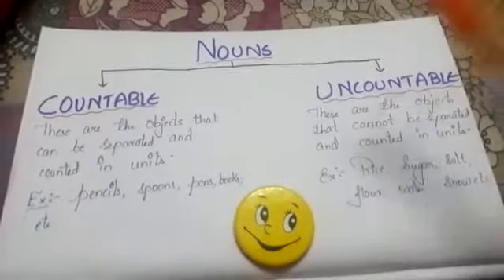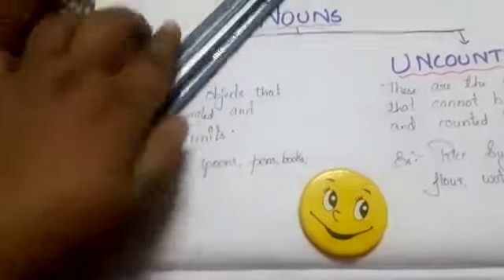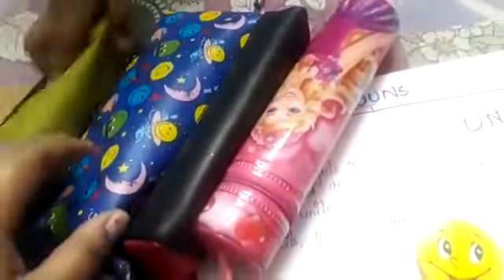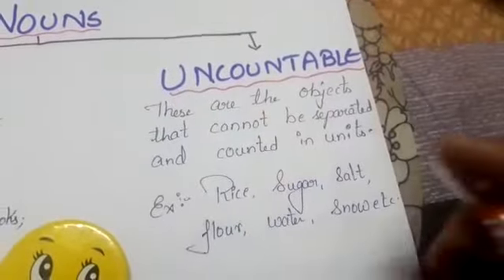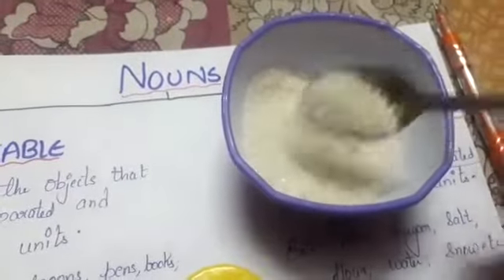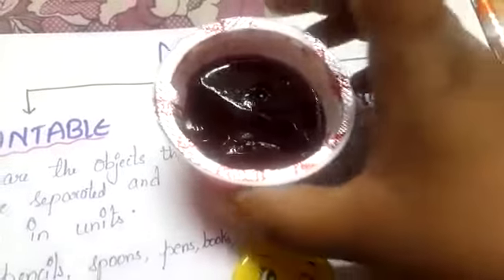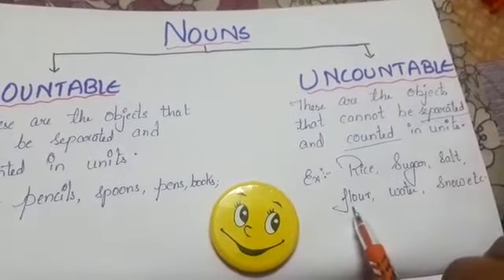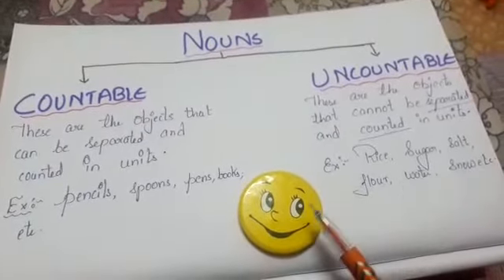Pre-primary basic class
Basic English grammar for pre primary kids